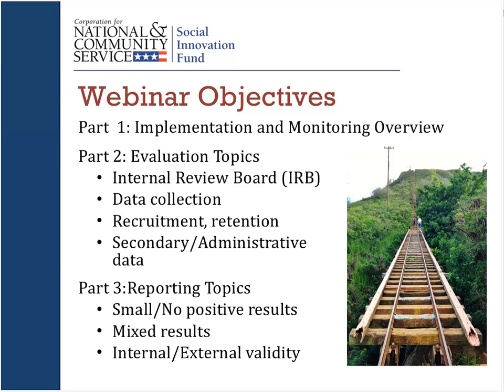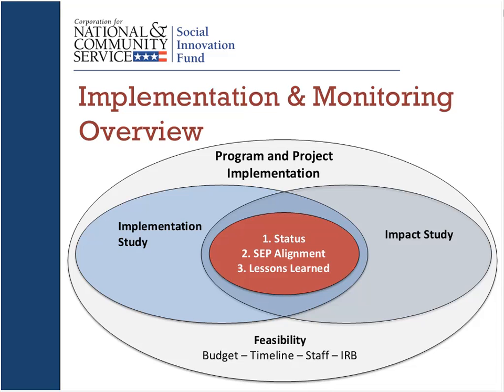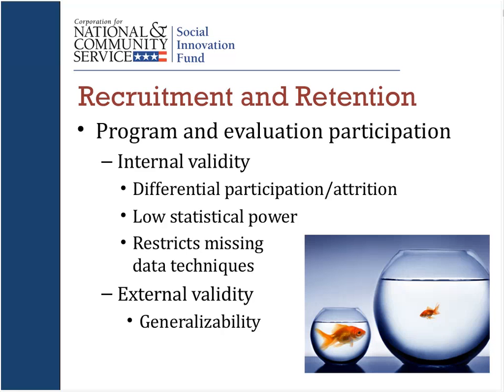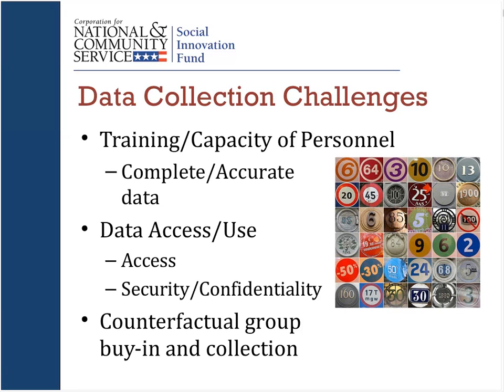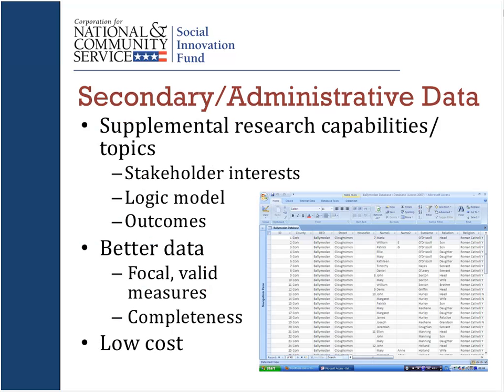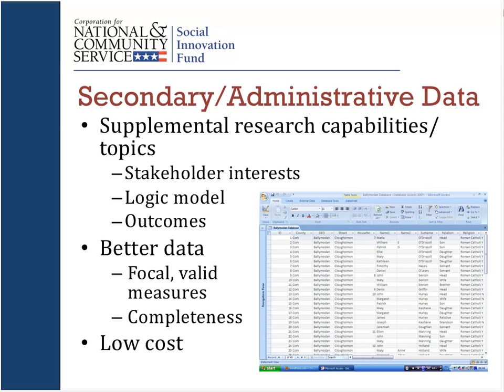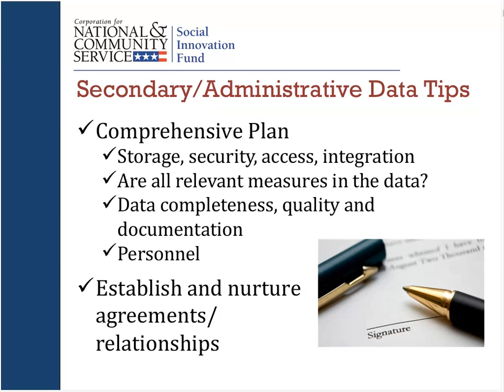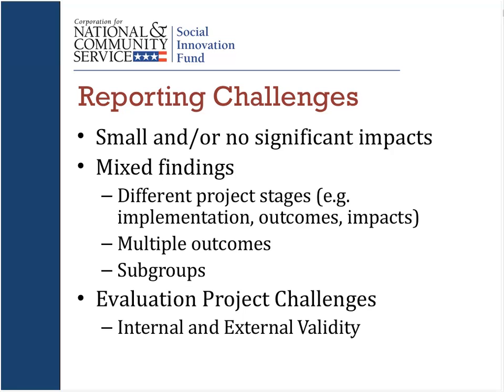Social Innovation Fund Data Collection, Monitoring and Troubleshooting